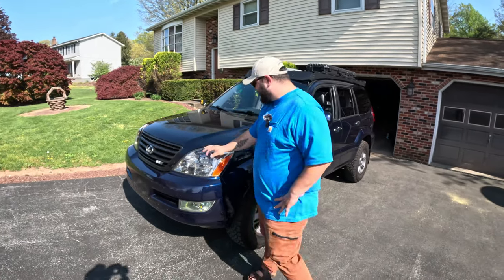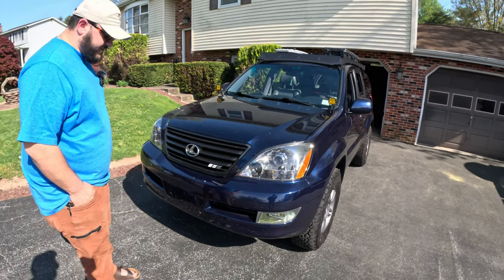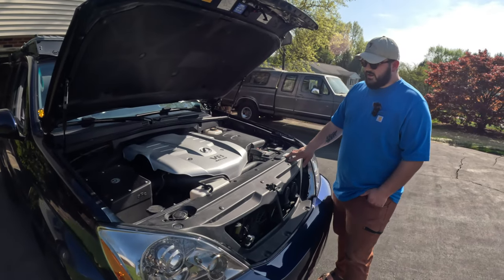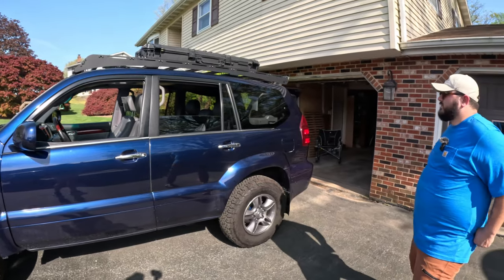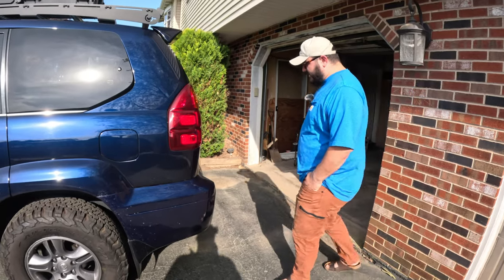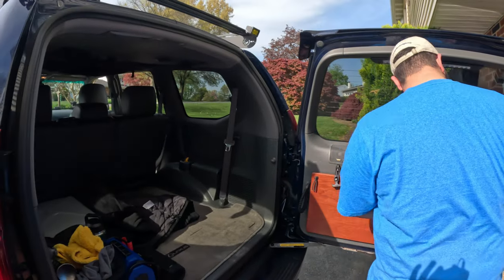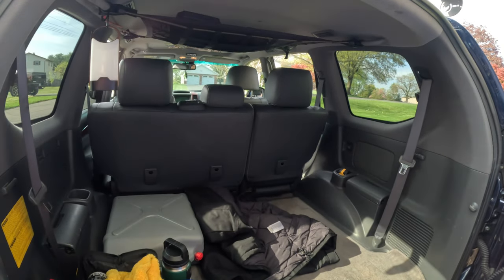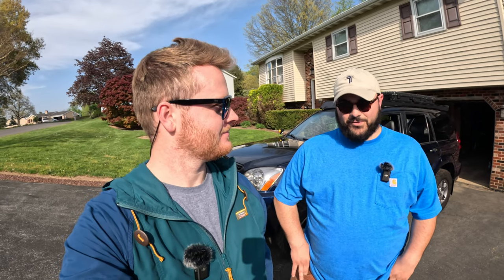GX470 Mods Walkthrough - Mild 'Overland' Build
In this video we take you through a complete walkthrough of all the Mods done to this Lexus GX470. It is daily driven in the city, but is build to handle weekend camping. You could call it a mild overland build. Most of the mods shown are also useful on Tacoma, 4runner, FJ Cruiser, Land Cruiser, GX 460, and other Toyota models.
We are also working on more modifications, like an interior bed platform for sleeping & camping inside the cabin.

Mod List (In-Order):
Baja Ditch Lights
Ditch Light Brackets
Fog Light Bulbs
TRD Tri-color Badge
Traction Boards
Traction Board Mounting Kit
KC Wire Hider
Rear Lights
Lamin-x Film
Rear Table Hinges
Rear Table Latches
Tailgate Light
Interior Headliner Storage Net
Seat Jackers
AuxBeam Switch Panel
Scosche Phone Mount
Wheel Spacers